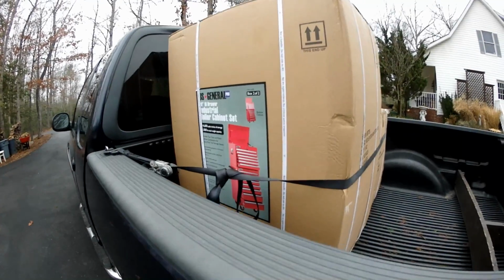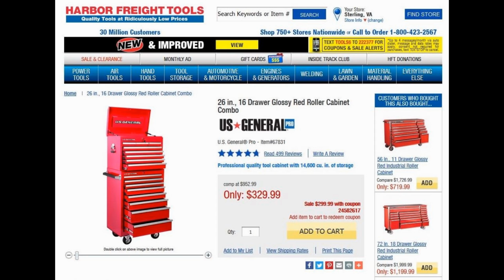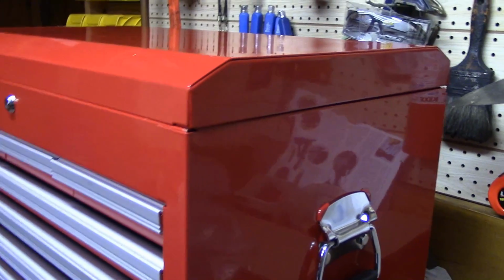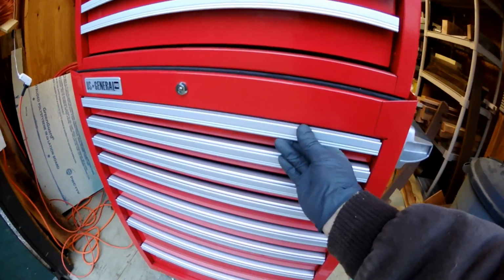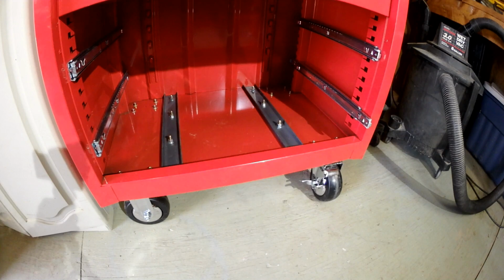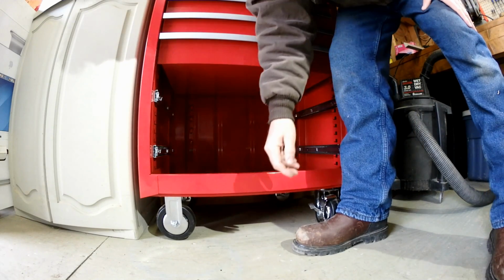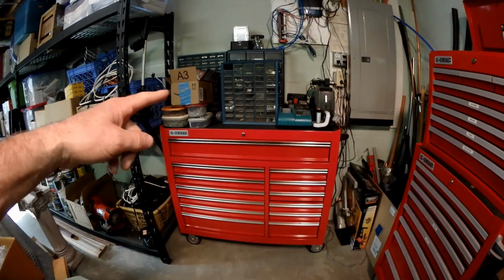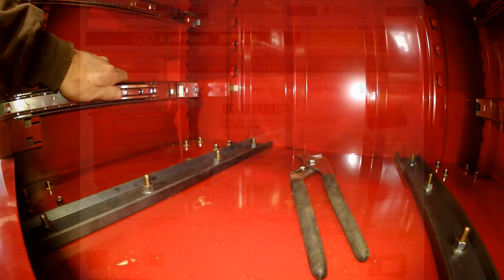Harbor Freight's Wobbler: 26 inch Tool Chest Review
BitCoin (BTC): 37FFL9sYNXZGLkSmnpnyXEmaaNBodrCyWt
BitCoin Cash (BCH): 15pmusJc3aEsiZExiBTQTMKAV4ukUqzZ65
Ethereum (ETH) (Including ERC20 Tokens): 0x7565BC0EAD630dC67Bd7C3Ab80df10231515f57B
LiteCoin (LTC): MGozUQtHTJ4A8DzgSiazMgdnL1RC8Cd14q
Digibyte (DGB): DFDFcaYYY4Ycy2mE97BwKW3mirqqi7CpPs